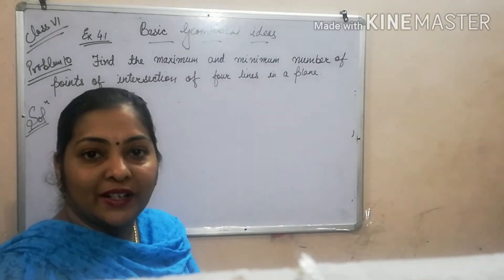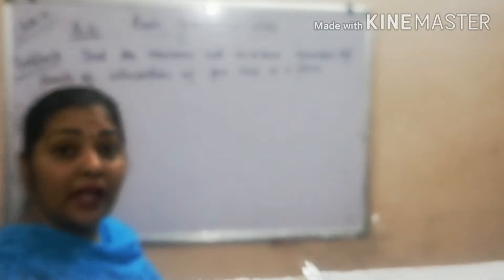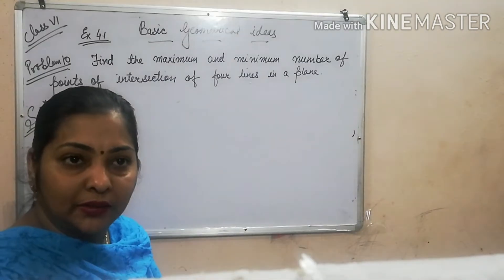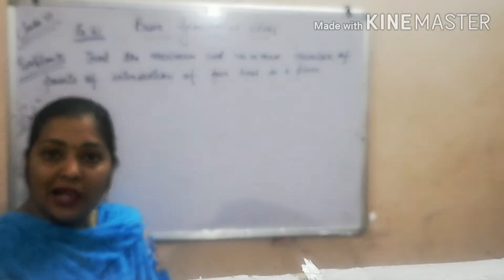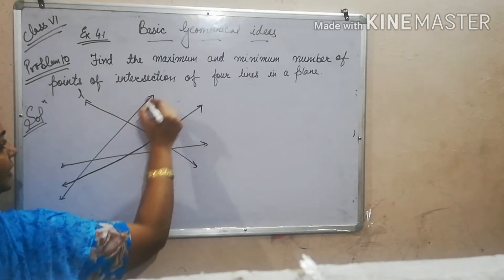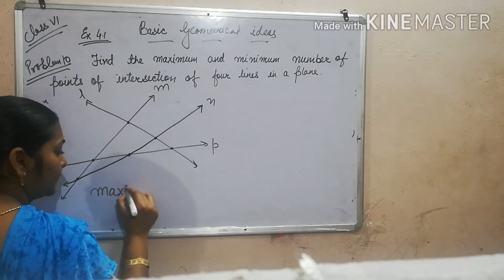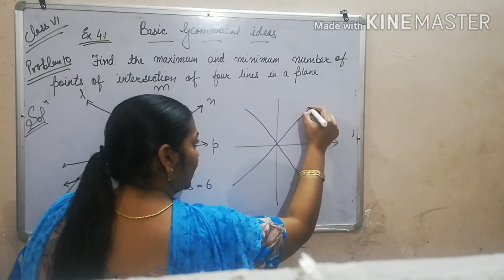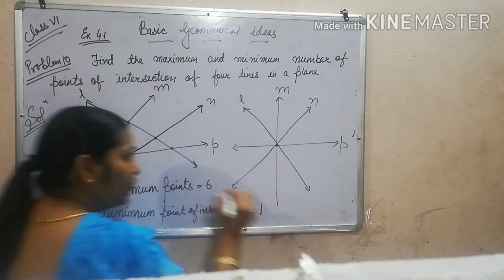Basic geometrical ideas class vi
Problem 10 ex. 4.1